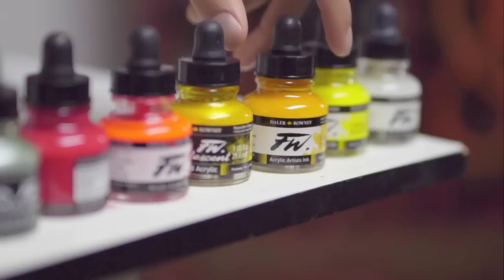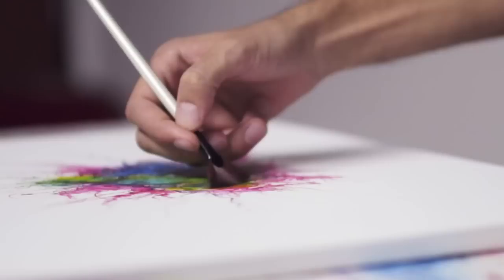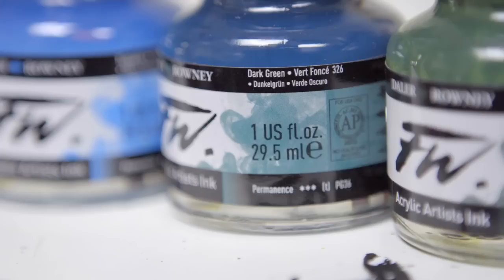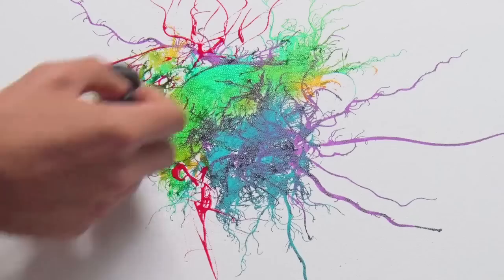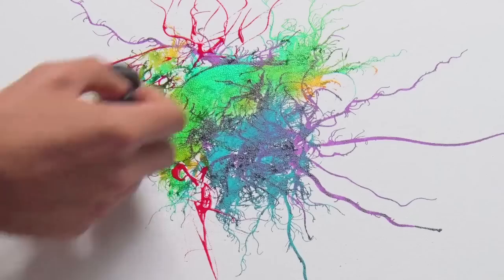Daler-Rowney-FW in Motion Teaser ft. Anthony Cerretani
Anthony is both a DJ and an artist, and he describes his painting style as “visualizing music”.  He interprets music, live or in the studio, through colour, and puts his ideas in motion using FW Artist Acrylic Inks. This fun, collaborative, and expressive way of creating art is something that Anthony says should be done “without judgment or rules”. He highly recommends the range of 66 colours including primary, shimmering, pearlescent, and fluorescent colours, due to their versatility, light fastness, and fully intermixable qualities.

Join in on Anthony’s unique method of painting, and express yourself through the collaboration of music and art. Anthony will be featured painting live at Daler-Rowney’s booth (#507) during the NAMTA trade show in March 2016.